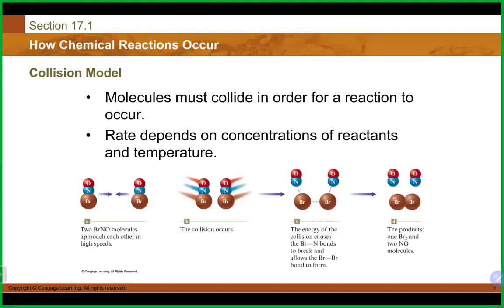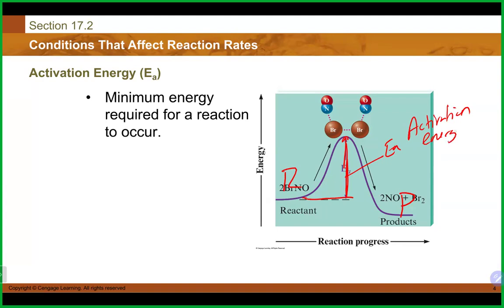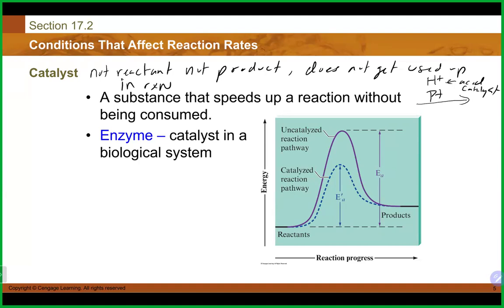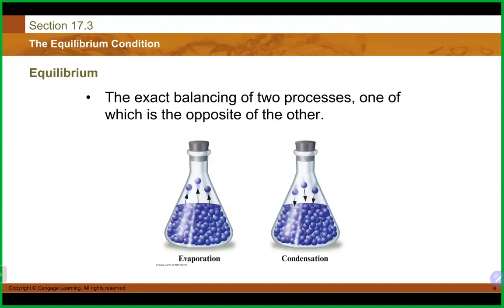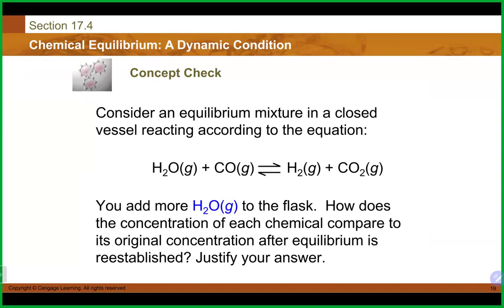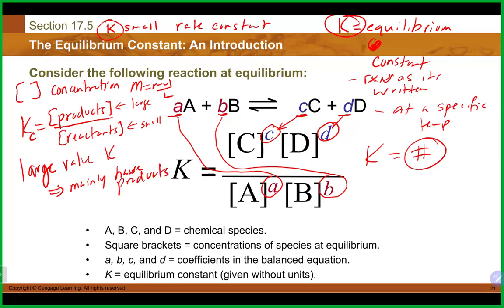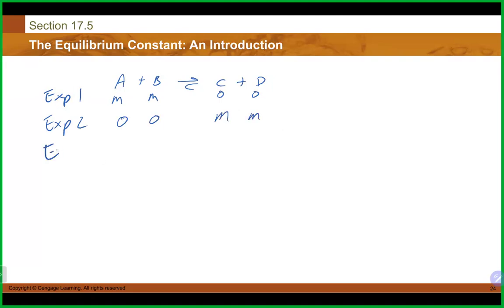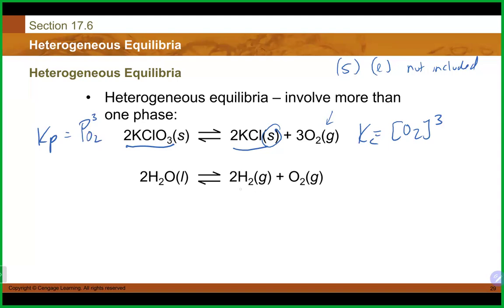Chem 3 Lecture 5/7/25 (A) (Ch 17)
We lectured on Ch 17 (chemical rates, chemical equilibrium, equilibrium constant)